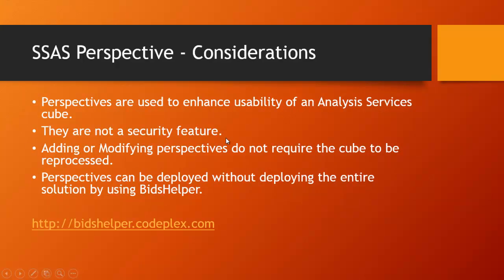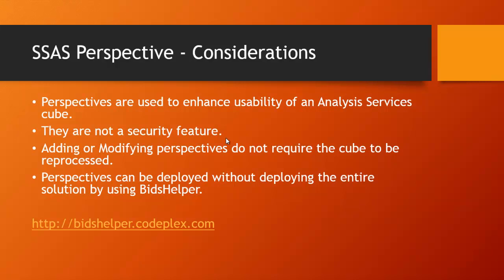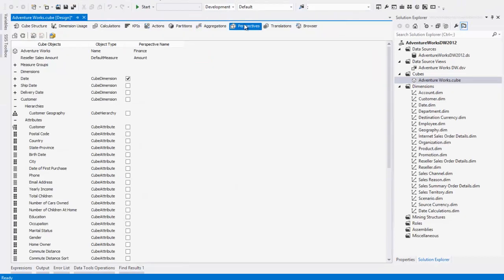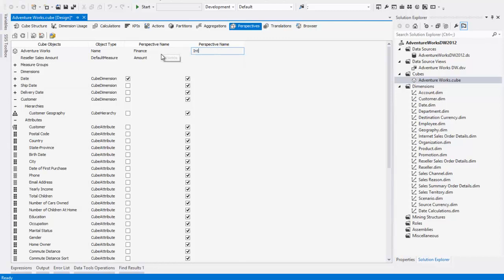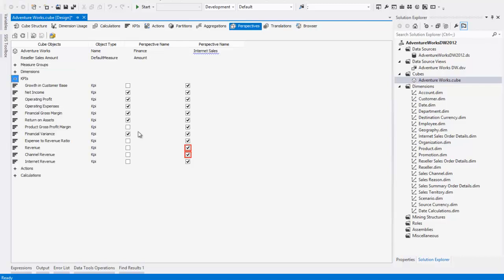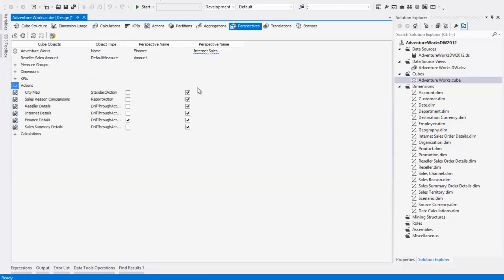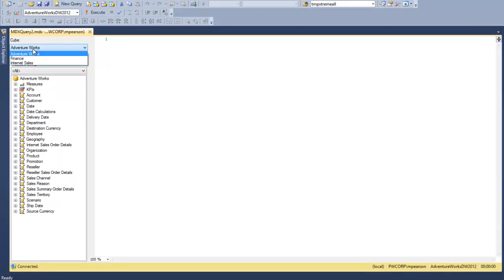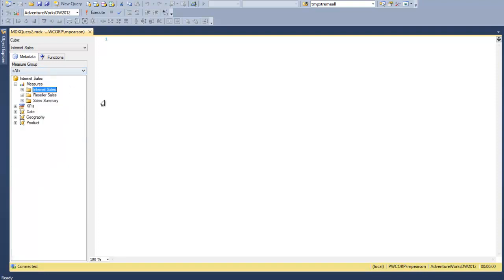SSAS Perspectives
Create and deploy perspectives in SQL Server Analysis Services (SSAS)